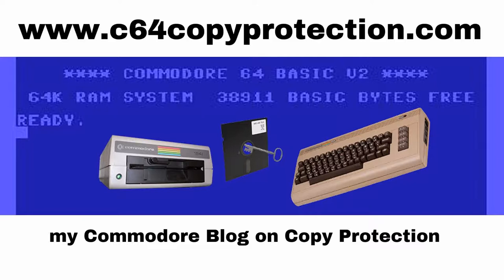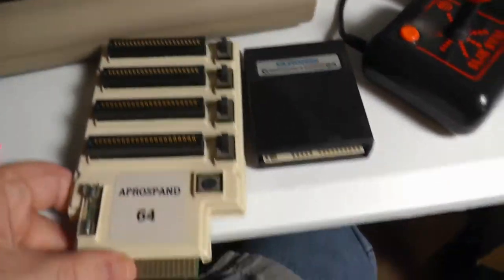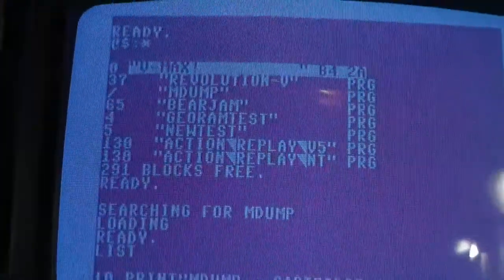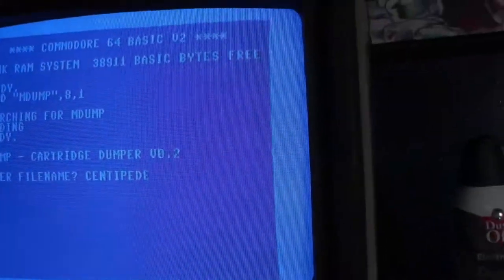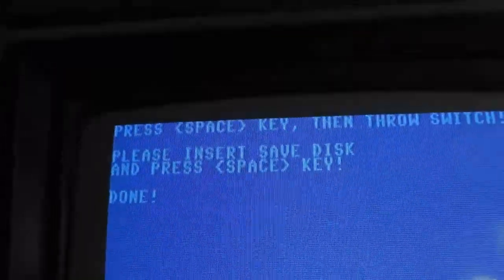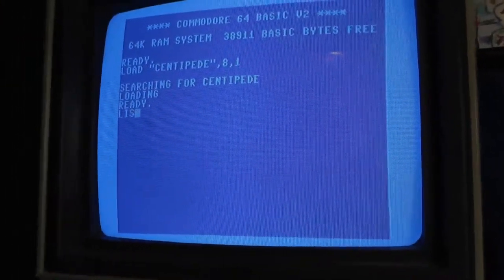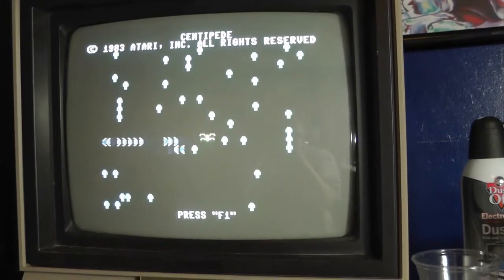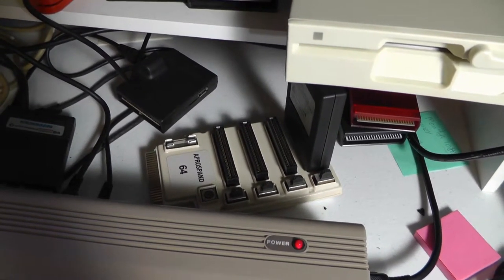Commodore 64 CARTRIDGE Dumping to Floppy Disk with MDUMP - EASY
Commodore 64
Commodore 64 CARTRIDGE Dumping with MDUMP